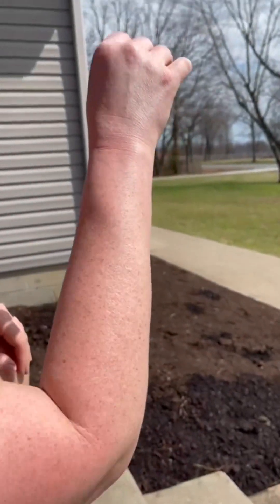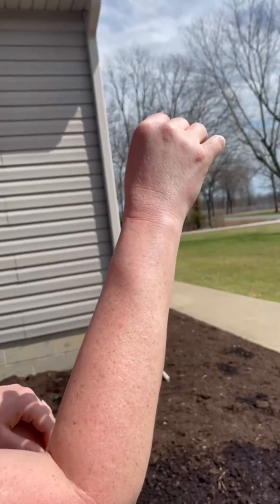What Does Blood Pooling Look Like?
The pooling you are observing is a common occurrence when individuals experience a loss of signaling potentials for blood vessels, rendering them pressure passive. This essentially means that blood will flow in the direction of gravity due to the vessels' diminished ability to effectively redirect it. In clinical cases, you will notice pooling not only when the hands or legs are in a dependent position but also when the individual is in a supine position. It is common to observe facial flushing or prominent veins in the head region when lying down, as the blood pools in those areas.